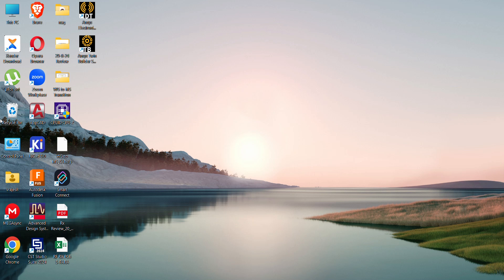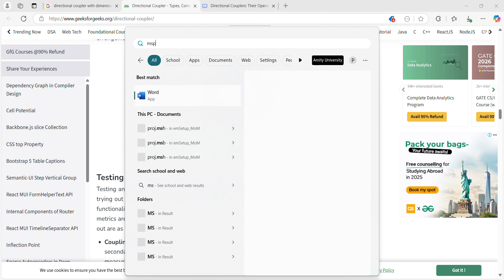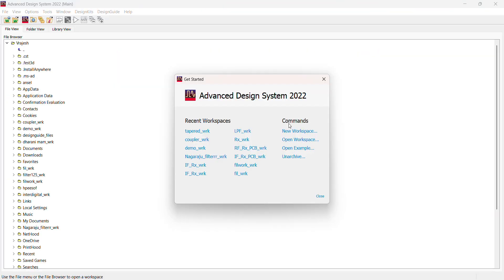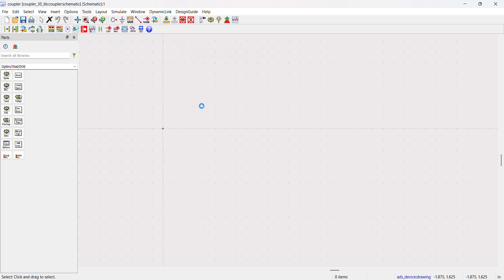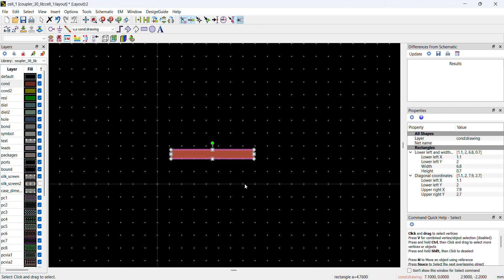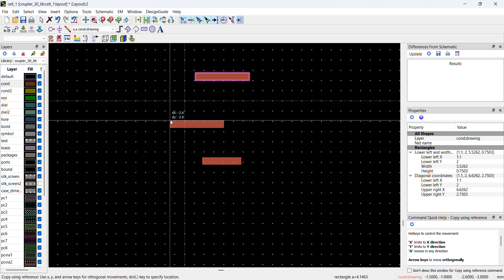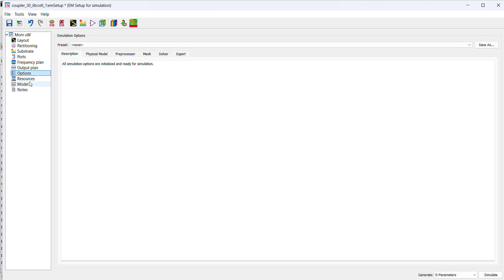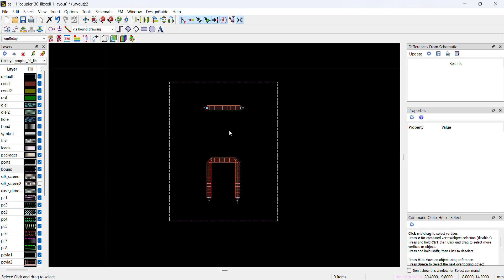Design 30dB Directional coupler in ADS Software with detailed explanation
Hello Everyone, Today i would like to explain about one of simplest microwave product ( Directional Coupler)

I have the discussed the following things in this video.
1.Theortical Concept of a Coupler
2. Using of LineCalc in ADS
3. Designing Directional Coupler ADS Layout
4. Explaining the Results.

Hope you like the video. For any Technical Questions you can ping in comments Section or to my linkedIn account : Akarapu Nagaraju.

Bye.